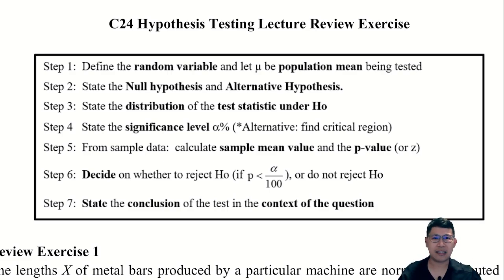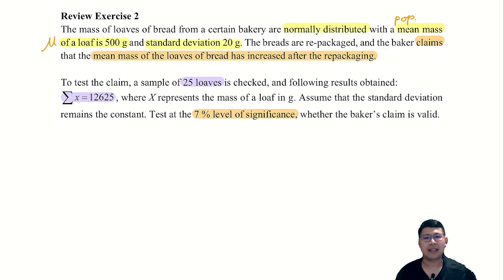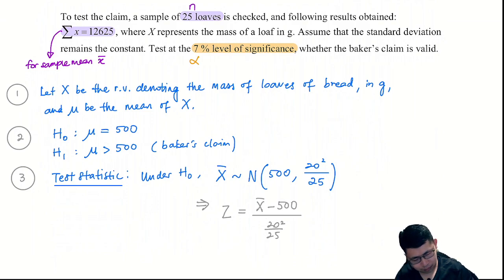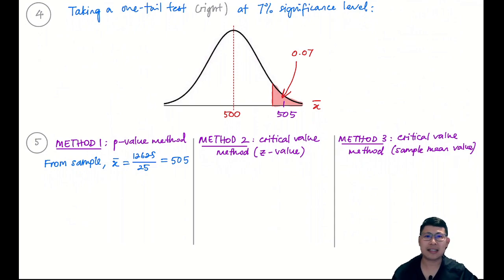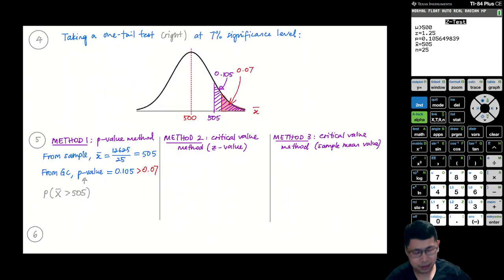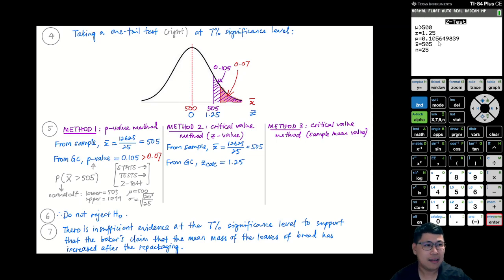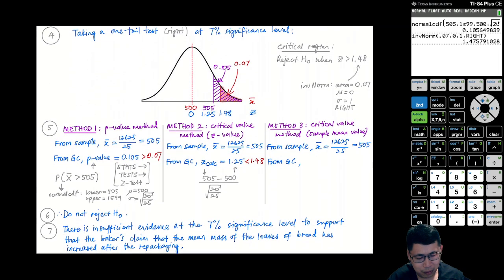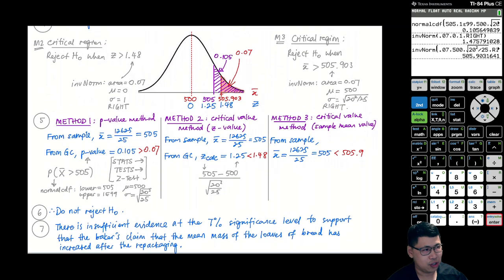2025 JC2 H1 H2 Math Hypothesis Testing Lecture Review Questions (Part 1)